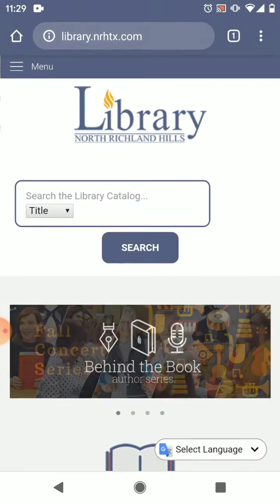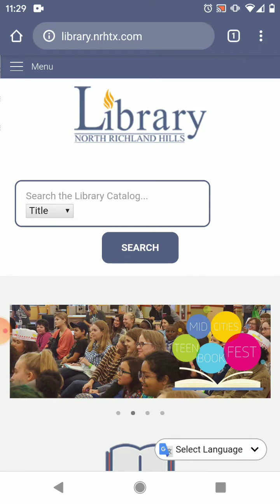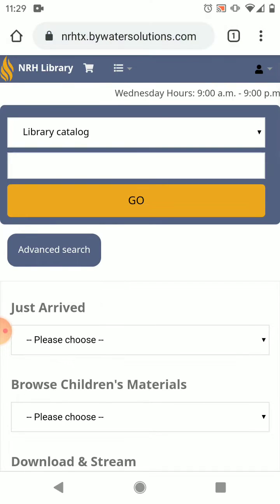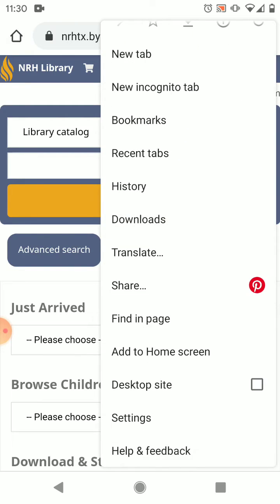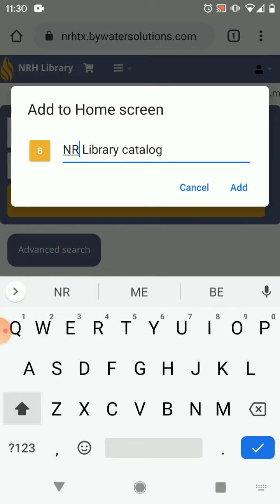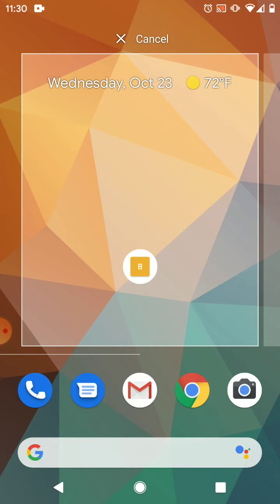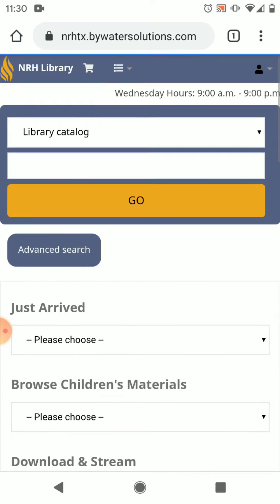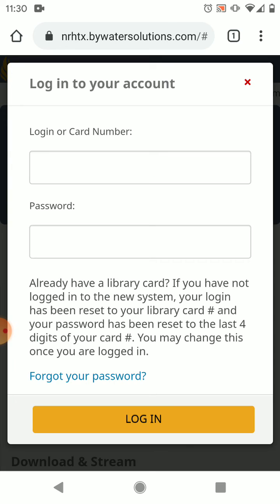How To: Saving a Shortcut to Your Home Screen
In this video, we will walk you through how to set up a website shortcut button on your home screen for easy and quick access to the Library's online catalog.